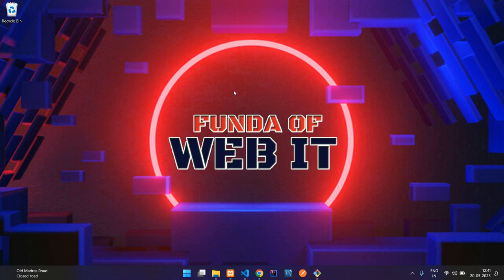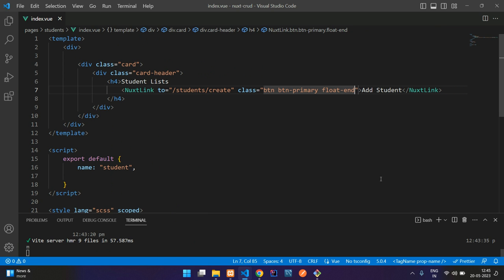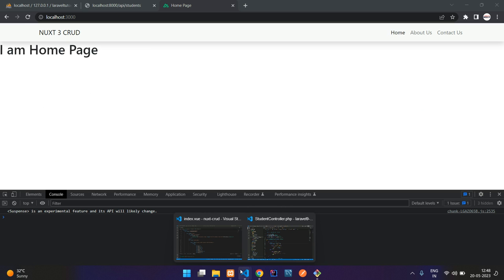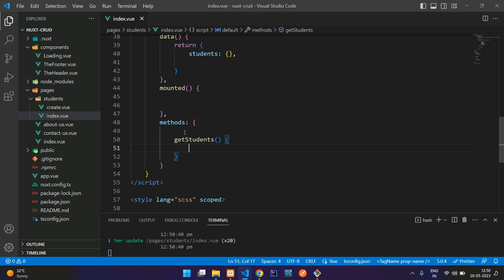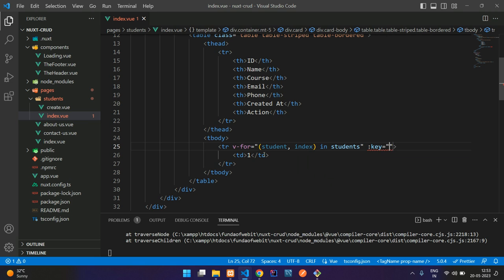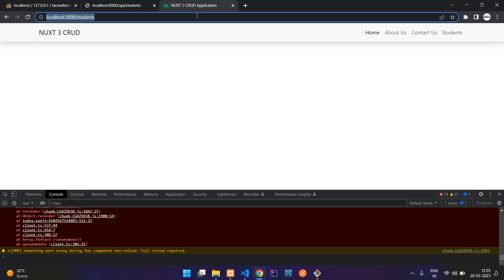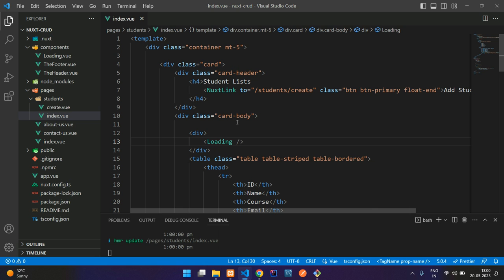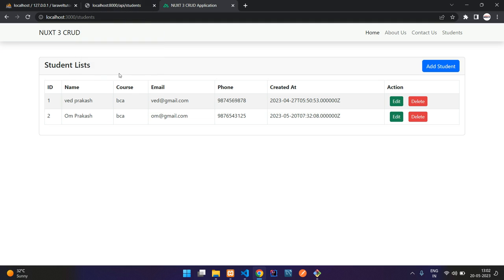NuxtJS CRUD 2: How to fetch data using API in Nuxt JS | get data from API with axios in Nuxt 3 Tuts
In this video, I have taught how to fetch or retrieve data from database using laravel api in nuxt js | nuxt3. we will also see while getting data we are setting a Loader which is Bootstrap spinner.